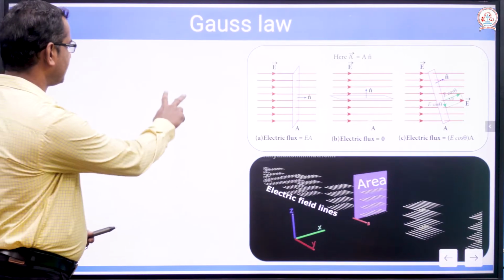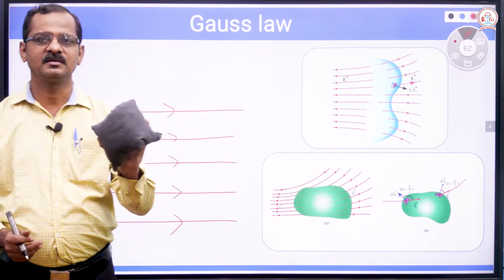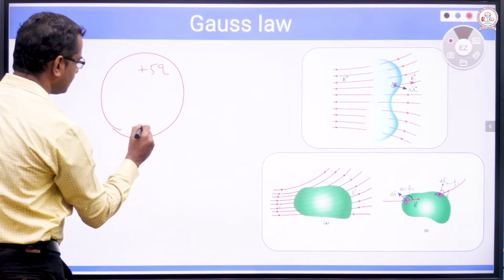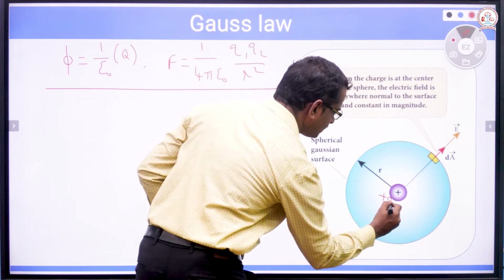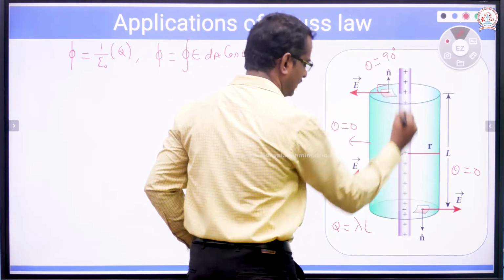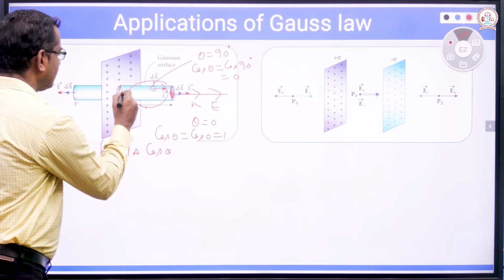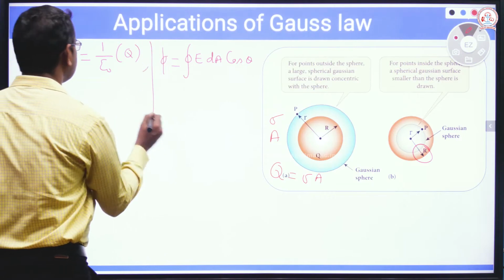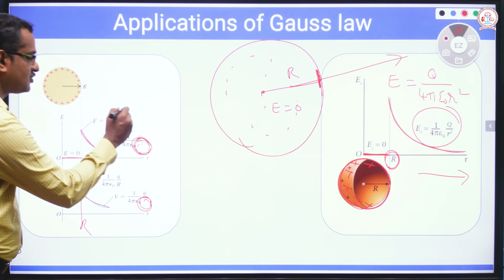Unit - 1 Electrostatics Part - 4 | Class XII Physics